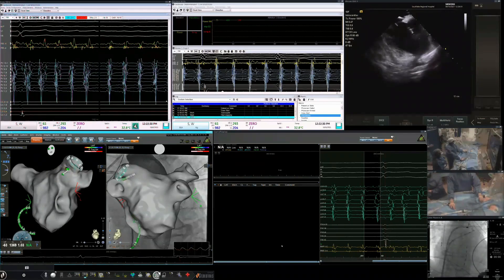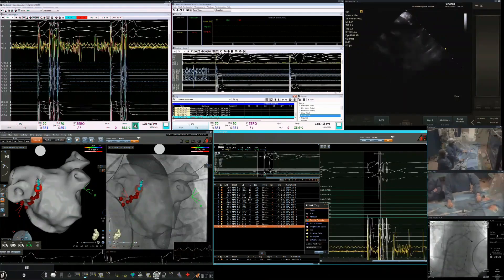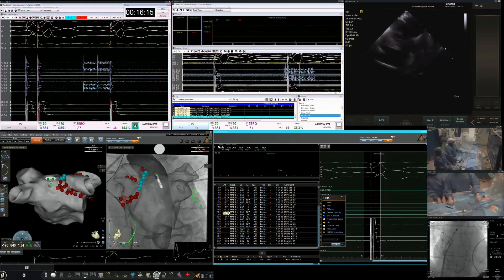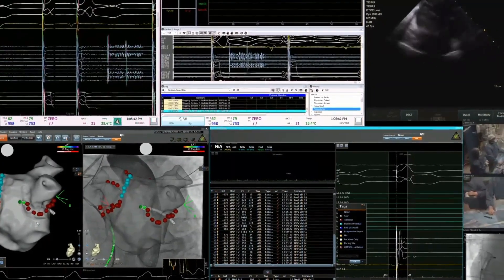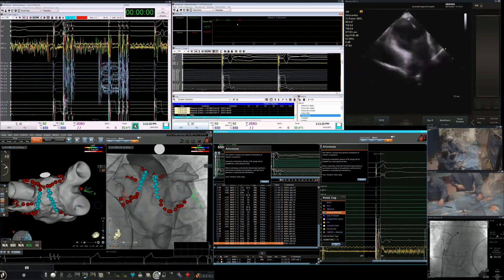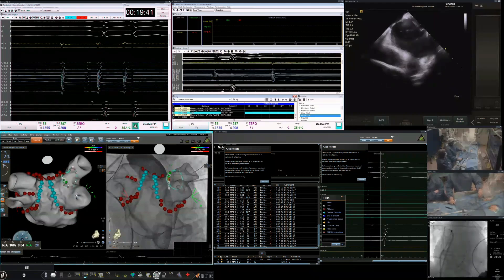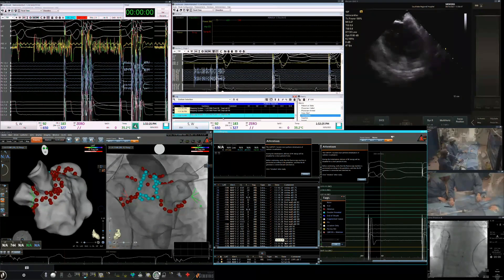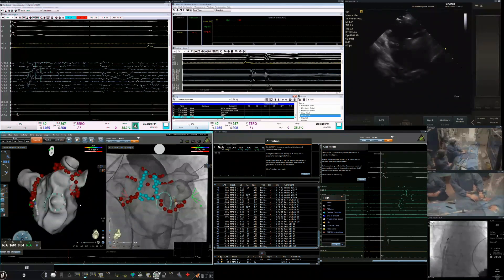Centauri PFA Ablation Live Case Recording | Southlake Regional Health Centre | Newmarket, Ontario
Watch Dr. Verma at Southlake Regional Health Centre perform a focal PFA ablation using the Centauri System.